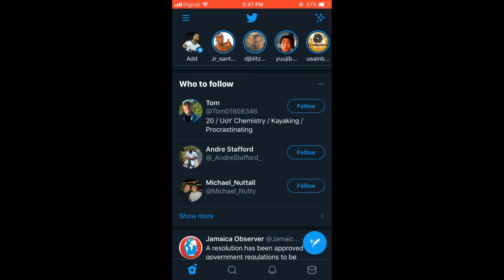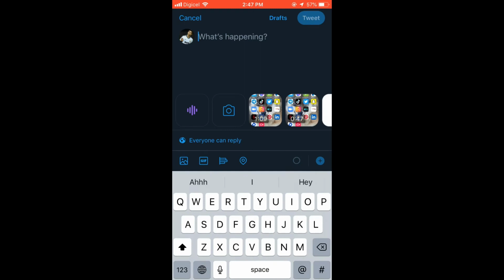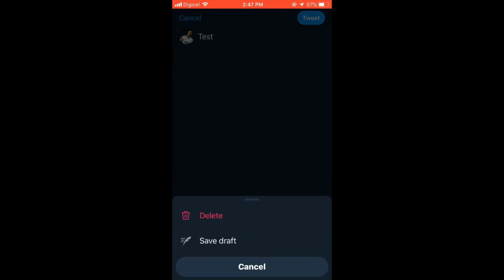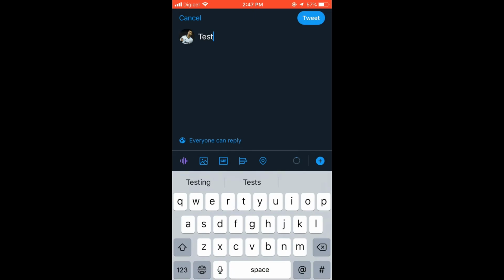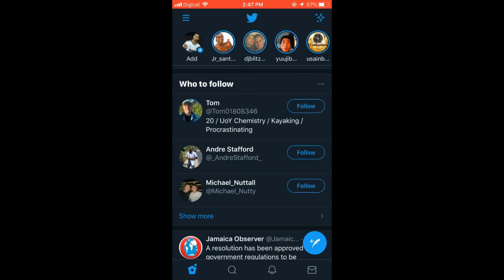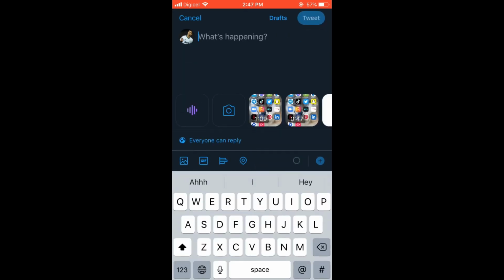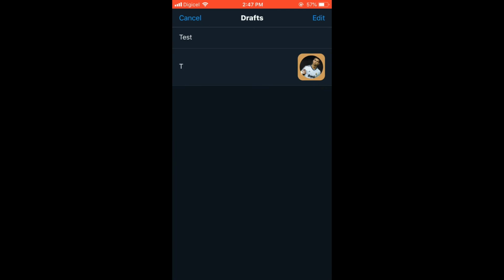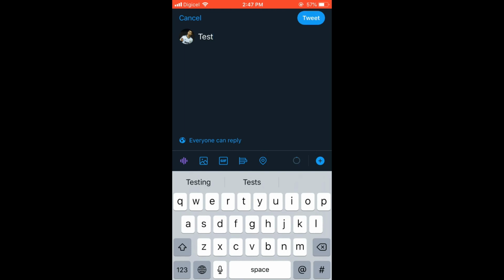how to post drafts on twitter,how to send drafts on twitter